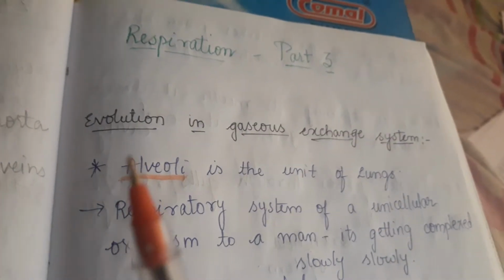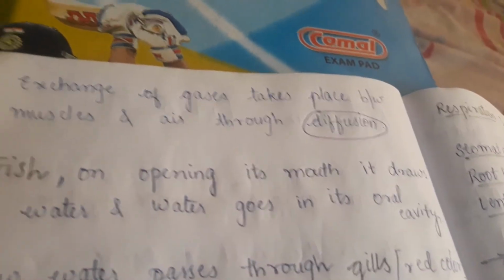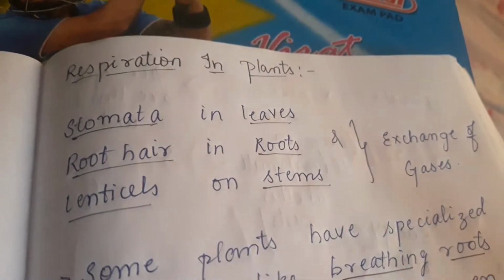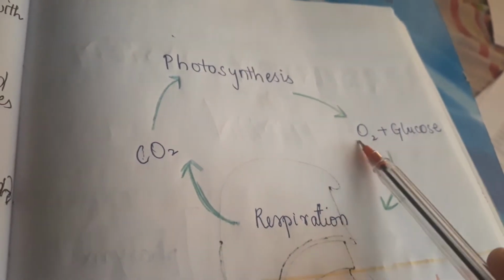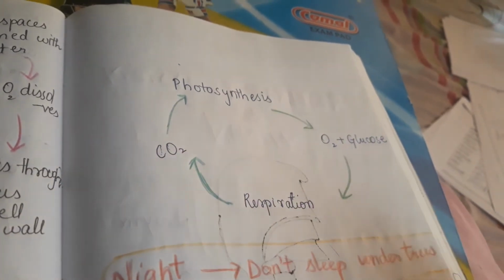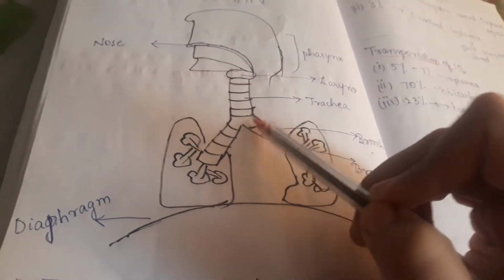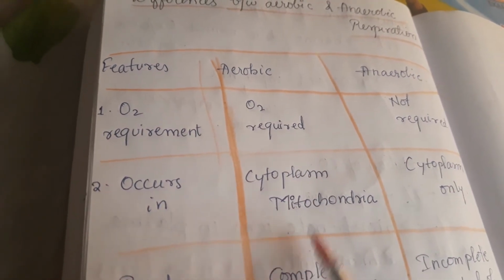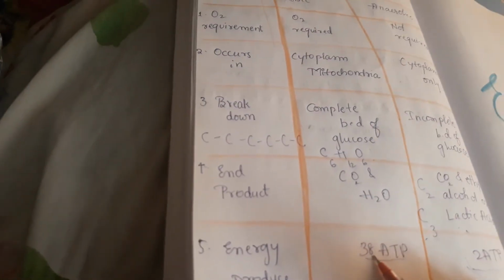RESPIRATION PART 3